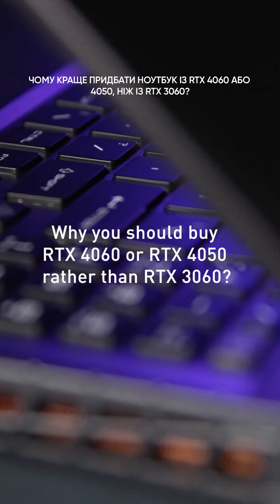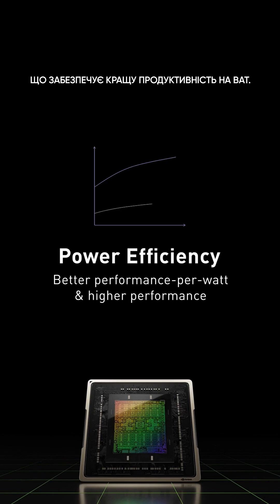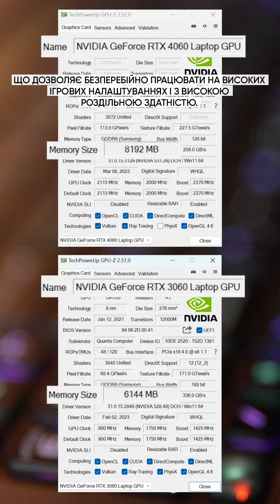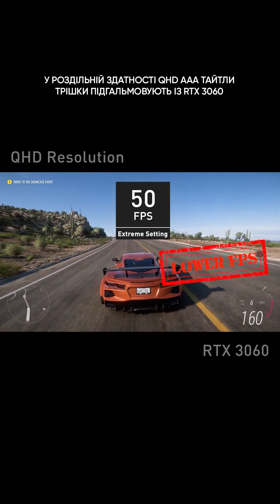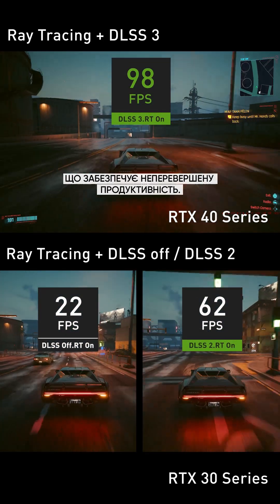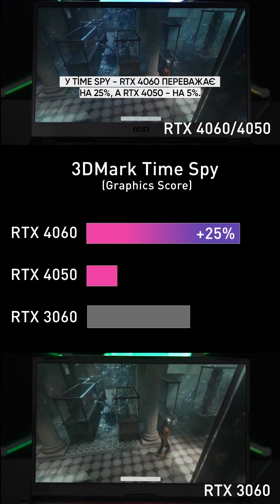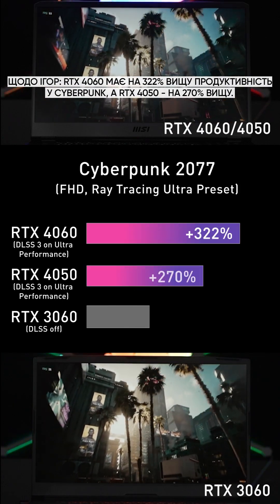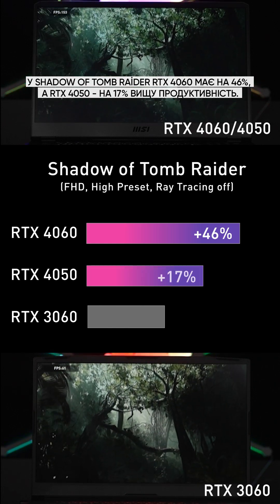Чому варто вибрати ноутбук із RTX4060/RTX4050, а не з RTX3060? | MSI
У чому перевага ноутбуків MSI із RTX 4060/4050 порівняно з ноутбуками з RTX 3060? 🧐 💻

Розгорнута відповідь у цьому відео ✅